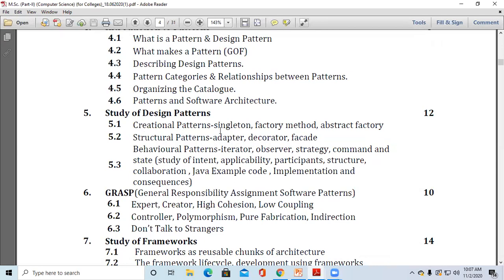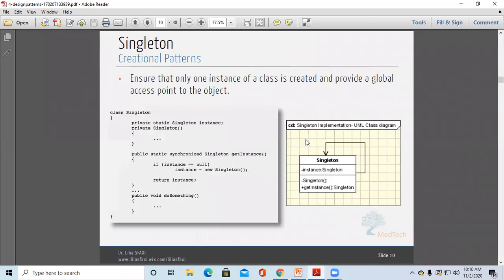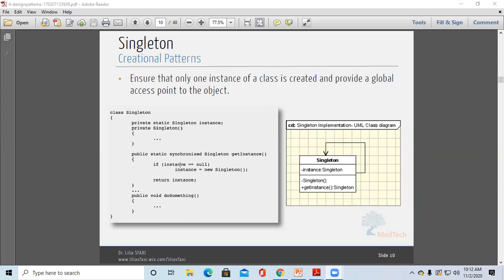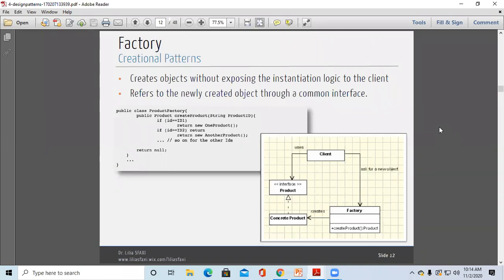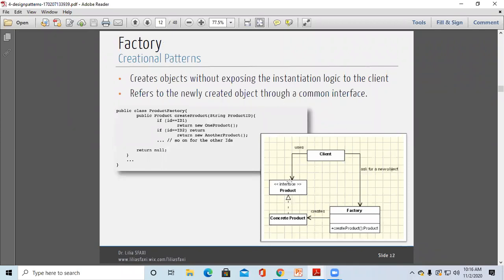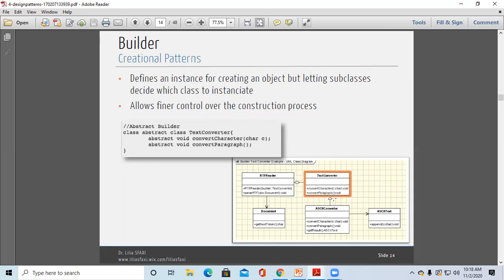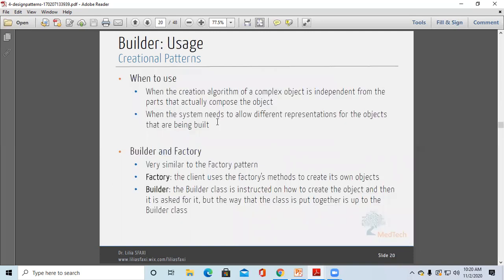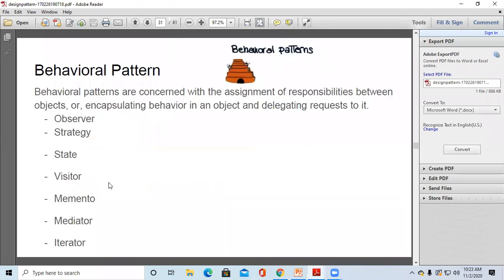Chapter No - 5 (SADP) Study of Design Patterns - Day 1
This video contains chapter no-5 Study of Design Patterns , It includes Creational Patterns.